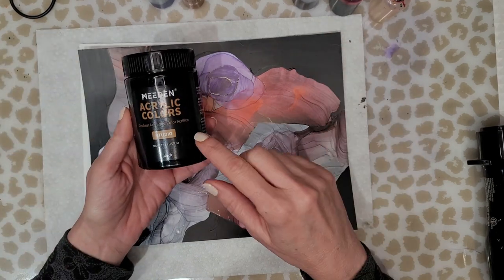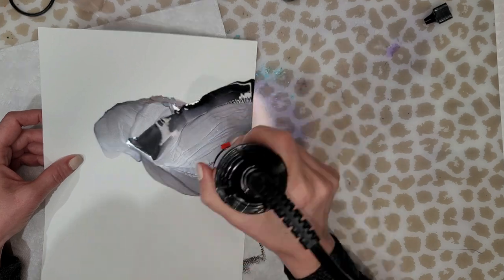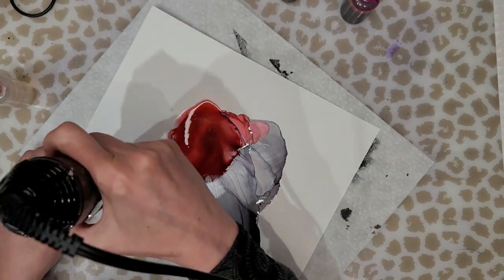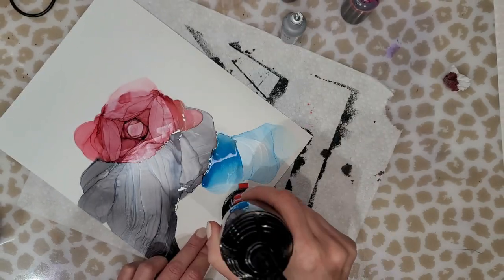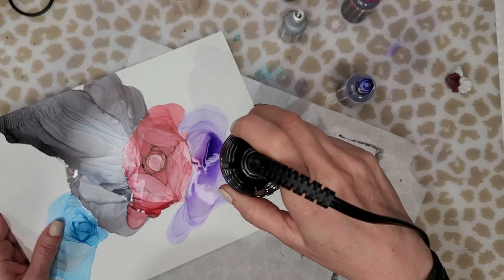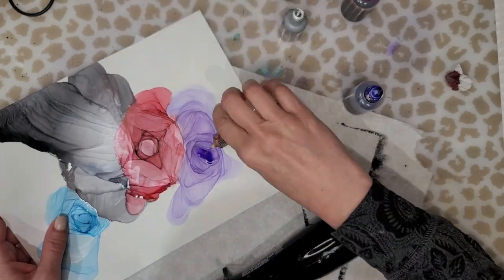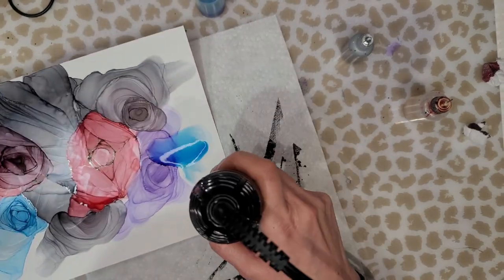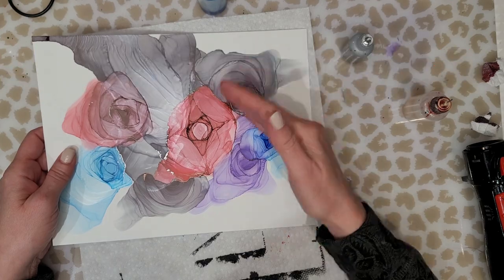#269 Abstract silk roses using alcohol ink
Hello and welcome!  It this tutorial, I will show you how I create a beautiful ripple effect using alcohol ink.  Depending on how you dry the ink, you can also create roses that look like silk (in my opinion...lol).

Please join my NEW Facebook group, "Vivo Vintage Designs tutorials", where you can share your version of tutorials from this Youtube channel, ask for advice from other members or me, showcase what you've learned here and help others.  I hope to see you and your work there!

SUPPLIES:
PHOTO PAPER - apparently this is difficult to find, but its what I used.  I will do some research to find an alternative.

*MEEDEN Acrylic Paint Set, 15 Colors 100ml/3.38 oz., Non-Toxic Acrylic Paints

INK - use what you have, but here is a great set for the beginner
*Ranger White Alcohol Ink - New 2021 Larger 2oz Size - Tim Holtz Mixative - Snow Cap Color